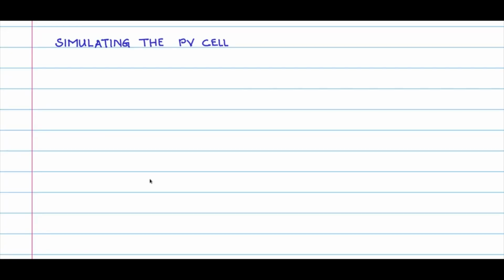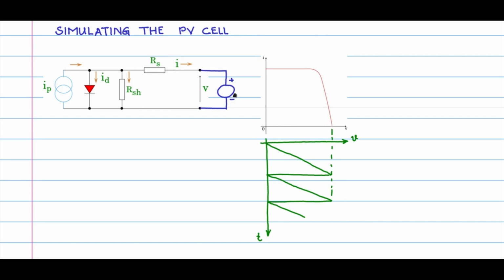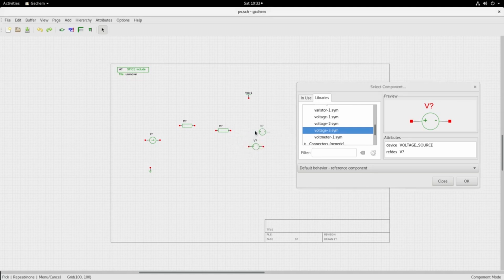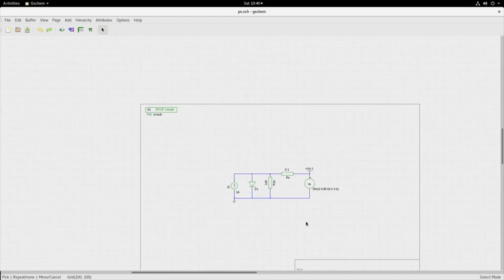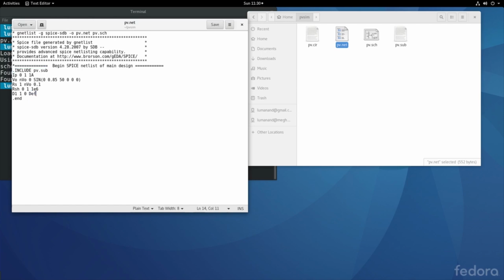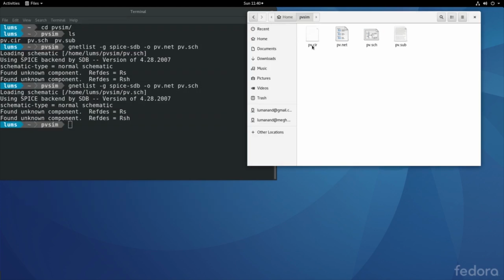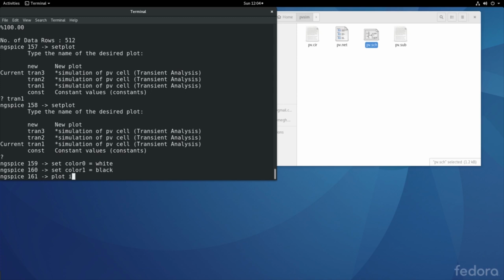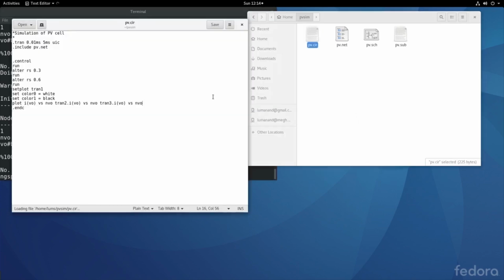PV Cell Characteristic - Review